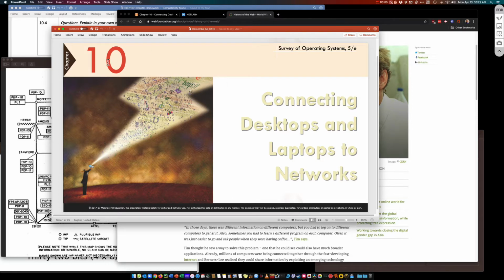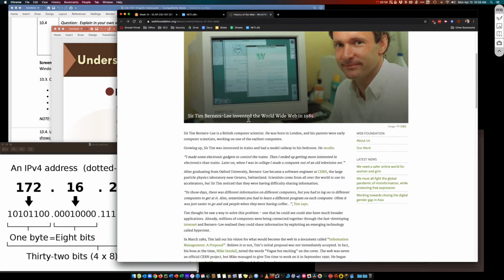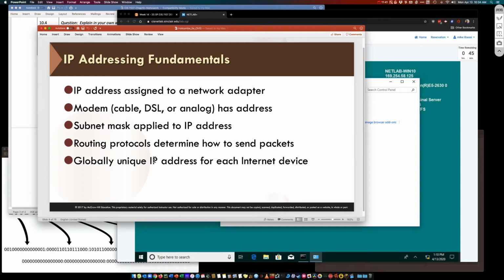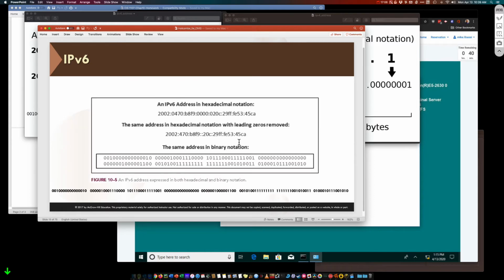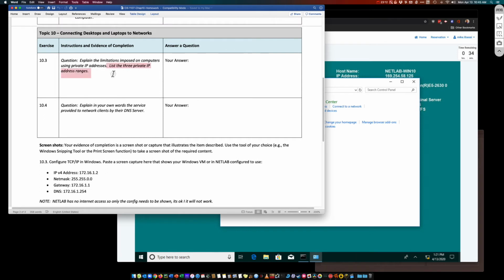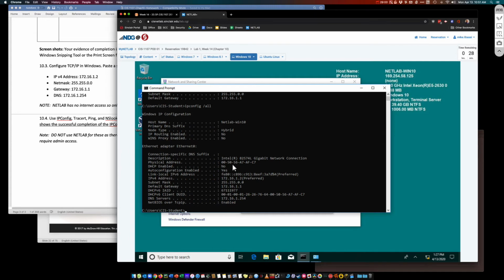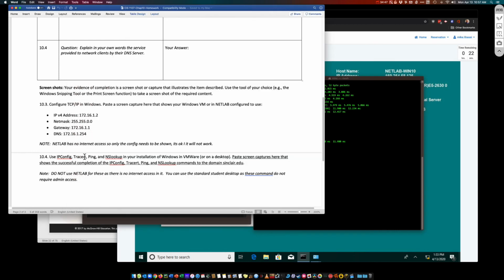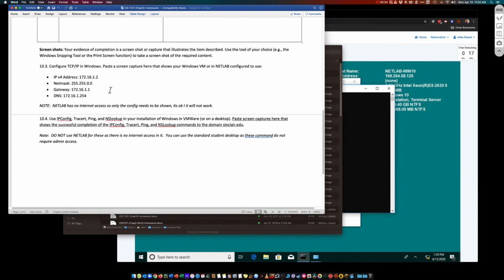CIS-1107 Networking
Networking